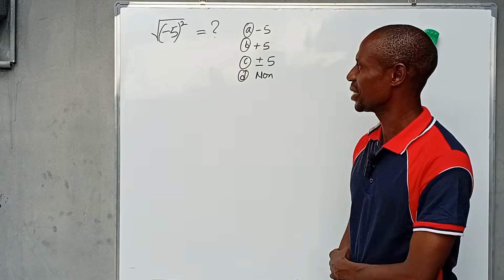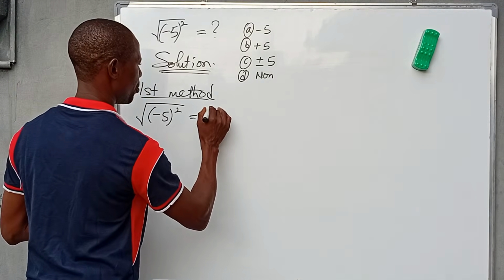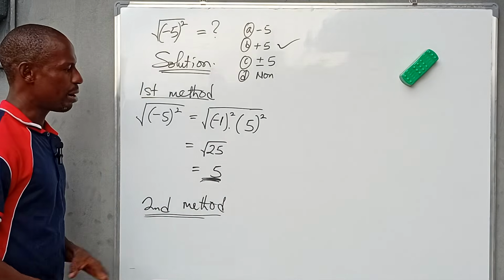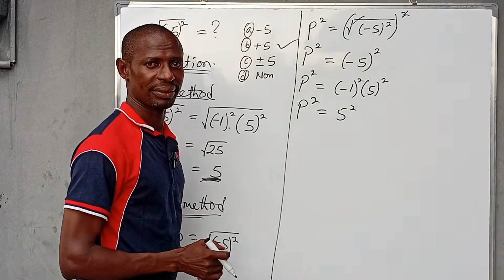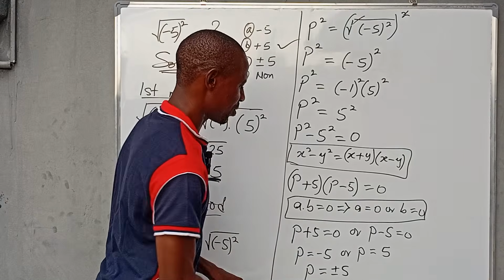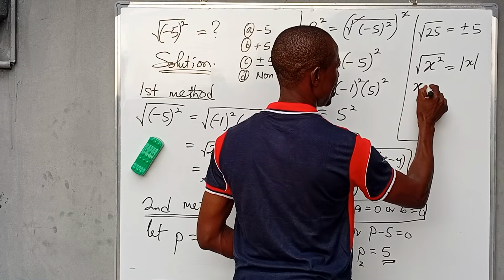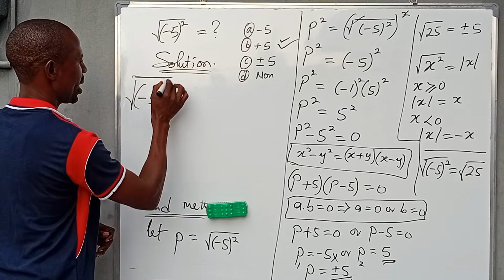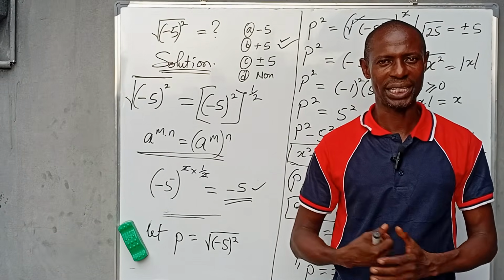Laziest Way To Solve Square root 🤣😍